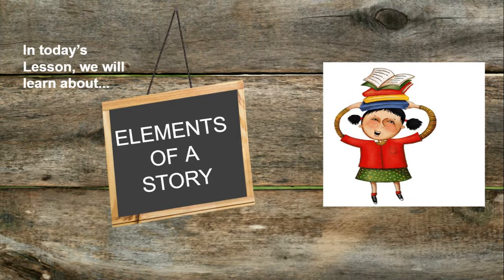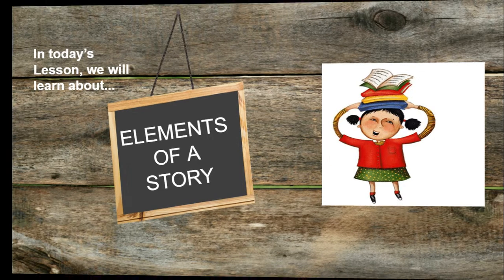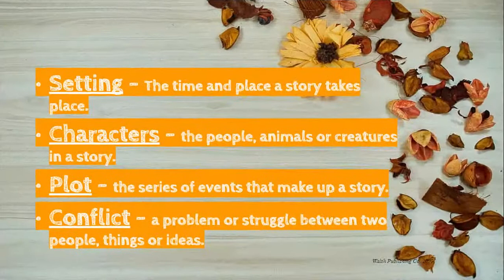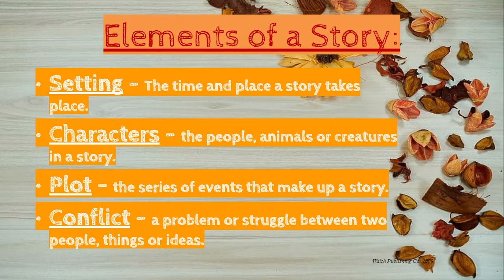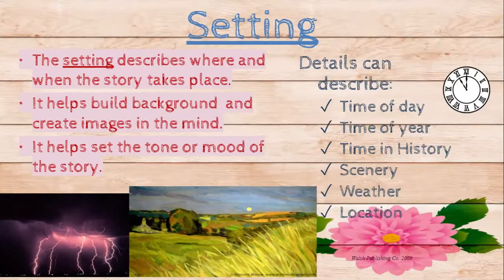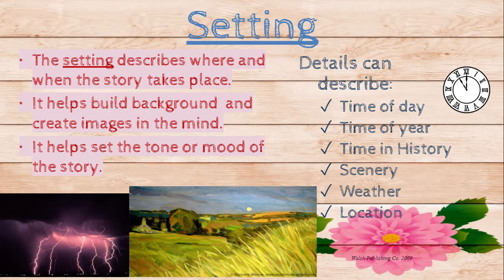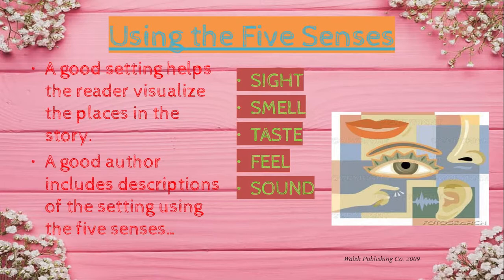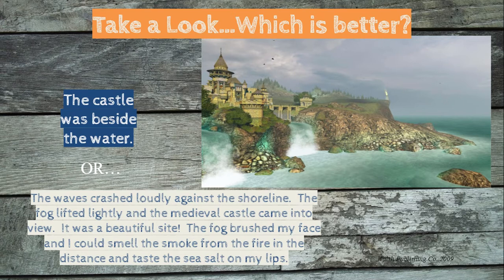Story Elements Lesson Video, Story Elements Explained, All About Story Elements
Bangladesh, BD, Bangladeshi, Sylheti, Sylhet, Bengali, English, Spoken English, Story Elements Lesson Video, Story Elements Explained, All About Story Elements

LearnEnglish WithMiss
LearningIsFunWithMiss

lrnchat (social media and education)
blendchat (blended learning)
google
google slides
google slides presentation
presentations
presentation
for work
work from home
remote jobs
remote work
remote learning
virtual learning
home school
home schooling
online
learning